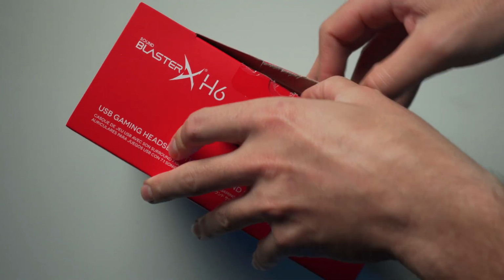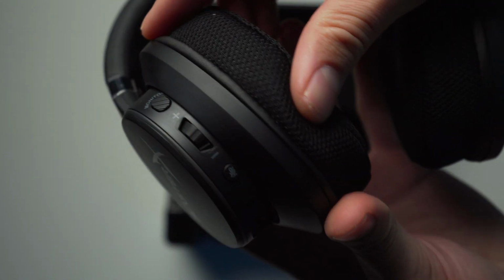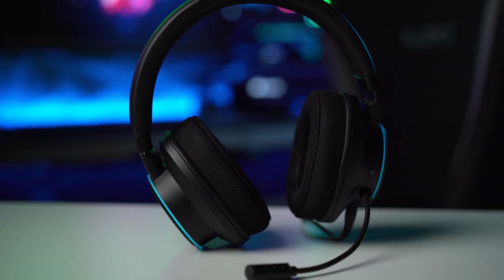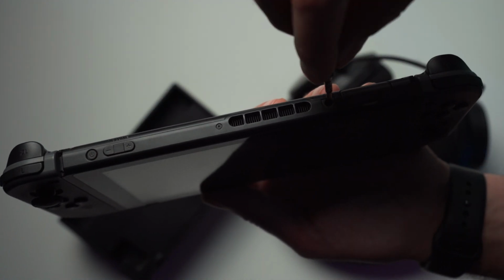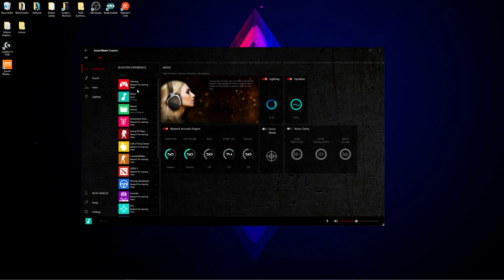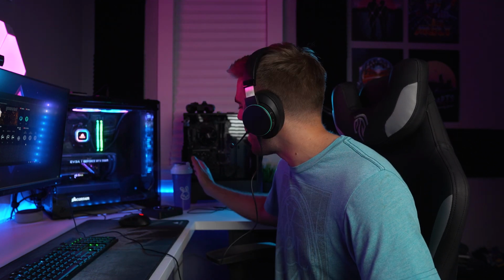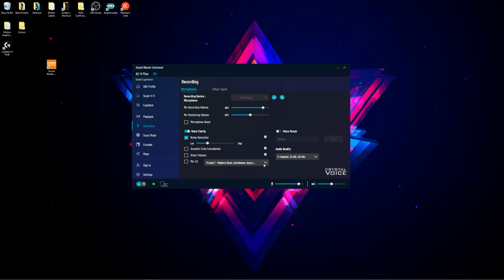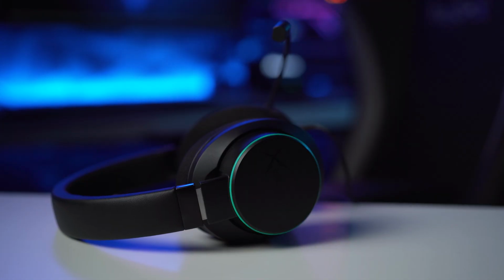These are only $80?? | Creative Soundblaster H6 Gaming Headset + Mic Review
Soundblaster H6 Headset (Amazon)

TRY TUBEBUDDY!

Amazon Bounties!

Deep Discounts on Open-box and Used PCs (Amazon)
Try Prime for $5.99/month! (Amazon)
Try Twitch Prime! (Amazon)
(Amazon)
Deep Discounts on Open-box and Used Electronics (Amazon)

Sony A7III (Amazon)
Sony A6500 (Amazon)

Sony 55mm F1.8 (Amazon)
Sony 85mm F1.8 (Amazon)
Sigma 16mm F1.4 (Amazon)
Sony 16-35 F4 (Amazon)
Sony 18-105 F4 (Amazon)

Sony Hotshoe mic (Amazon)
Rode Videomicro (Amazon)
Rode Videomic Pro+ (Amazon)
Sony Audio Recorder (Amazon)
Zoom H1 (Amazon)
Lav Mic (Amazon)
Blue Yeti Blackout (Amazon)

Accessories
Feelworld F6 Monitor (Amazon)
Amazon boom stand (Amazon)
Boom stand to mic adapter (Amazon)
Promaster Video Tripod (Amazon)
Manfrotto Travel Tripod (Amazon)
Neewer Led Light w/ soft box kit (Amazon)
Neewer Light Gels (Amazon)
Sony FW50 Dummy battery (Amazon)
Desk Camera Mounting Rig (Amazon)
Innogear mic boom arm (Amazon)

Desk Setup
Large Desks (Amazon)
Small Desk (Amazon)
Drawers (Amazon)
Lamp (Amazon)
Fake Plant (Amazon)
Cable holders (Amazon)
Dual monitor arm (Amazon)
3d wall panels (Amazon)
Nano leaves (Amazon)

My Computer Specs:
Cpu: AMD Ryzen 7 3700X 3.6 GHz 8-Core Processor
Mobo: ASRock X570 Taichi ATX AM4 Motherboard
Memory: Corsair Vengance RGB Pro 32gb (2x16) 3200mhz
Graphics: EVGA GeForce RTX 2080 8 GB Black Video Card
CPU Cooler: Corsair H115i RGB PLATINUM 97 CFM Liquid CPU Cooler
Storage: Toshiba P300 3TB, Seagate Firecuda 2TB, Samsung - 960 EVO m.2 500 GB (OS), ADATA XPG SX8200 Pro 1 TB M.2
Case: Corsair Crystal 570X RGB ATX Mid Tower Case

Periphreals:
Monitors: Acer Predator XB271HU bmiprz 27" WQHD (2560x1440) NVIDIA G-SYNC IPS Monitor / LG - 27UK850-W 27.0" 3840x2160 60 Hz Monitor
Keyboard: Logitech G915 (Amazon)
Mouse: Logitech G703 (Amazon)
Mousemat: Corsair MM350 (Amazon)
Headset: Corsair Void Pro RGB
Mic: Blue Yeti Blackout